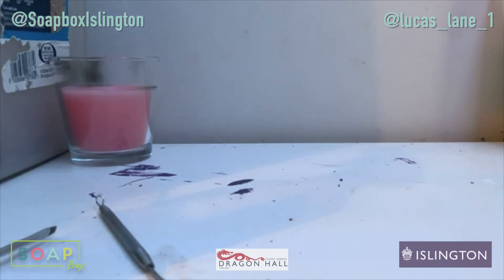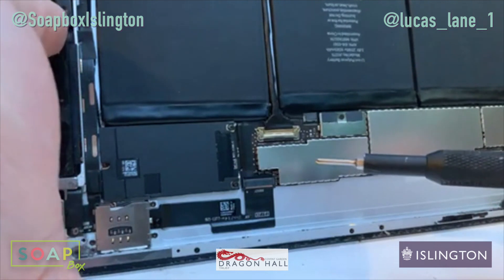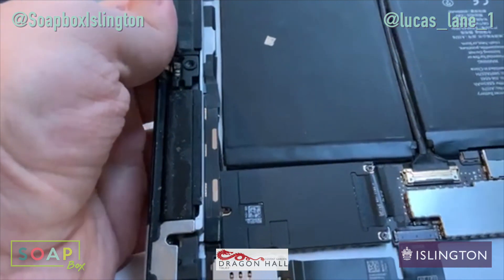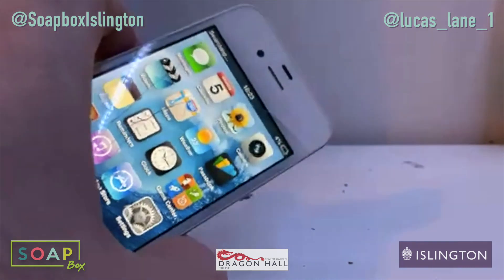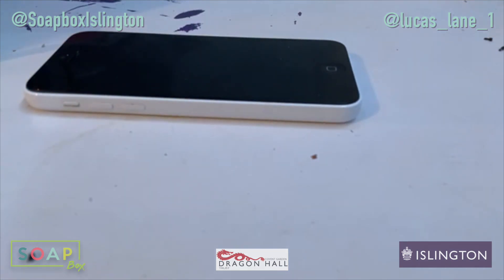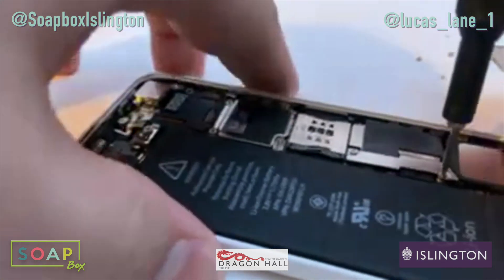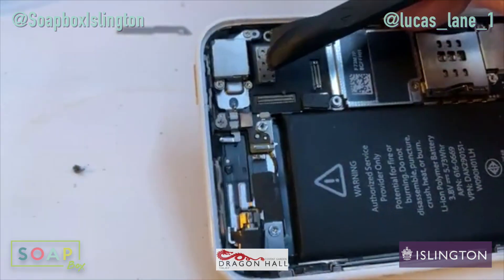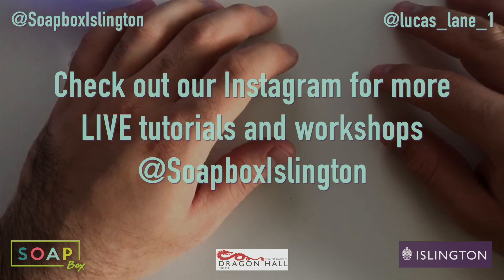iFIXit Part 12 - Diagnosing iPad2, iPhone 4s and iPhone 5C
In this video, Lucas investigates issues with various iOS devices.
Follow us for more tips and tutorial videos!